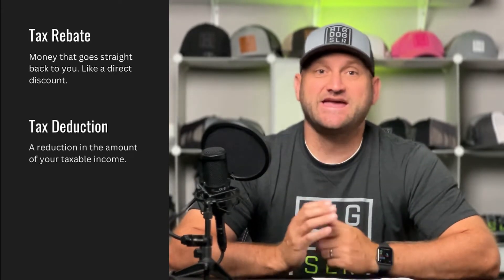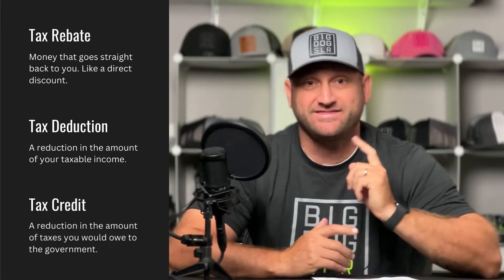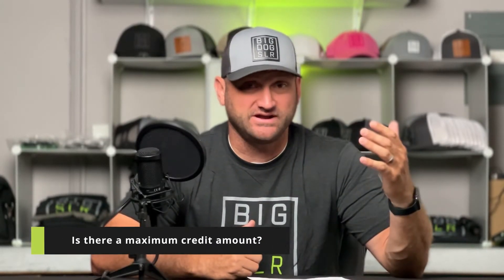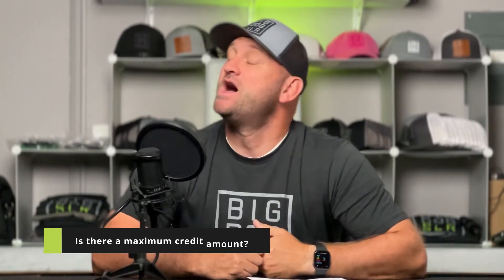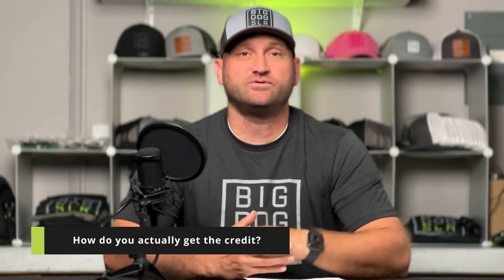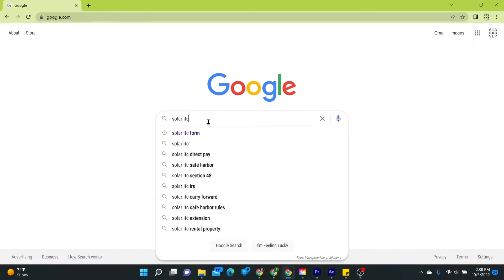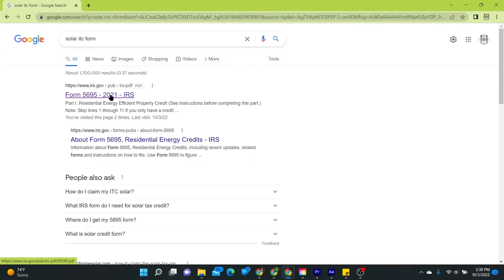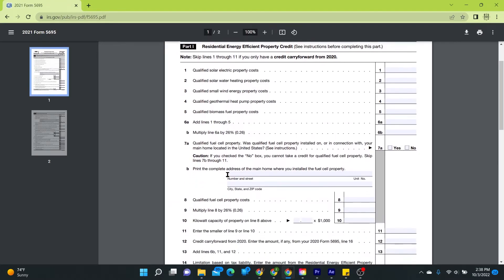2022 Updated Solar Investment Tax Credit Explainer | Big Dog Solar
There have been some big changes in the solar tax credit! The federal solar tax credit is at 30%. It allows home and business owners to get a tax break when they go solar.

A lot of things were changed around due to the inflation reduction act, and we're here to break down how it works.

In this video, we cover what a tax credit is and what it isn't, who can qualify for the solar investment tax credit and some commonly asked questions that we get about it. Despite rising interest rates, the solar investment tax credit has been bumped up and extended for years! This works to offset some of the cost of going solar.

To learn more about the solar investment tax credit check out these articles: